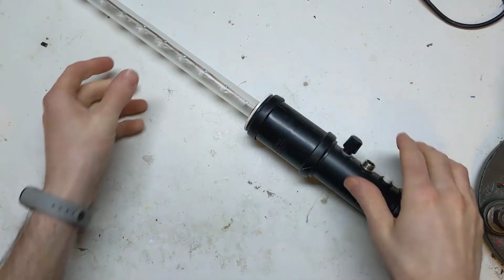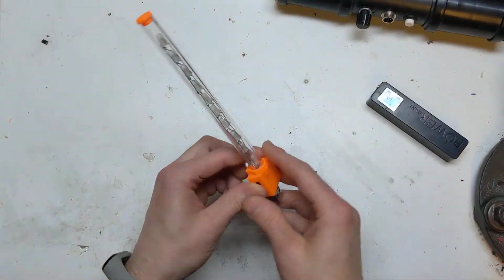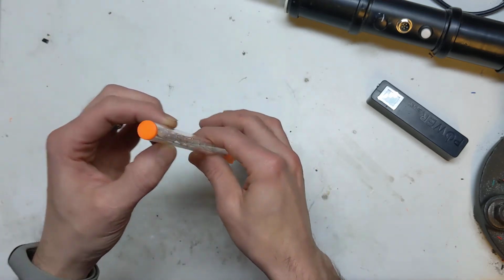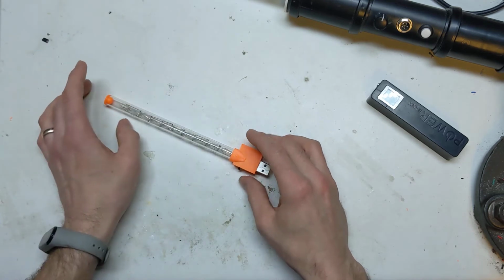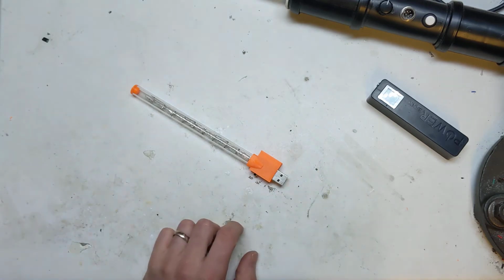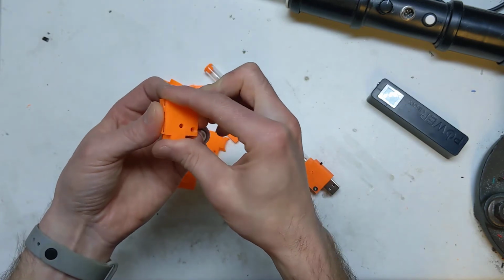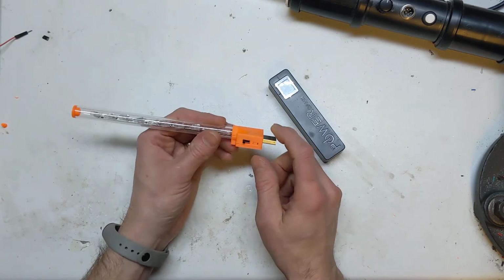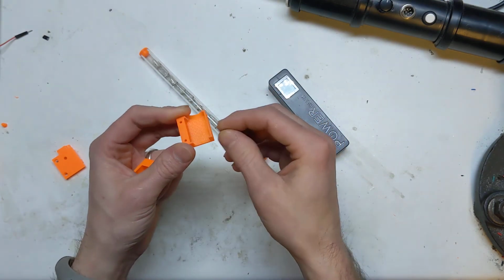Tiny USB glowstick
A electronic glowstick built round a attiny85 and using APA 106 LED's, The power is from a USB power bank.